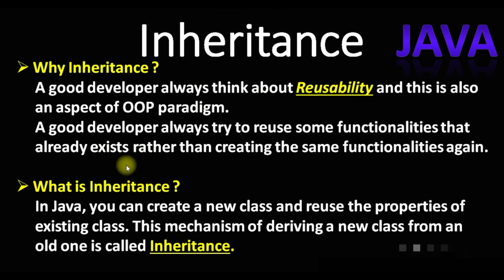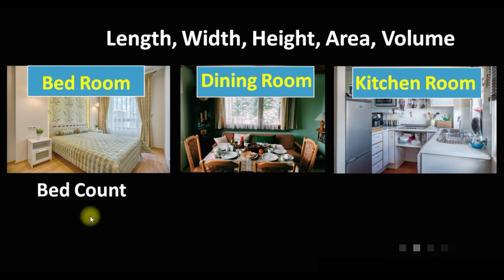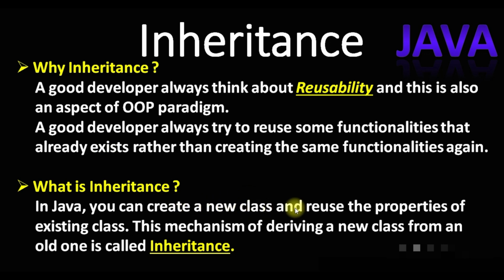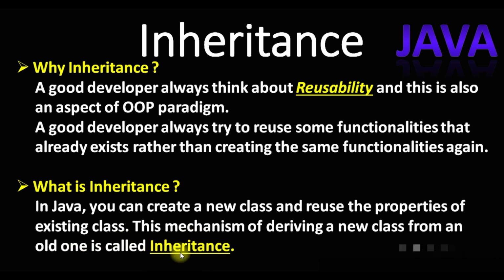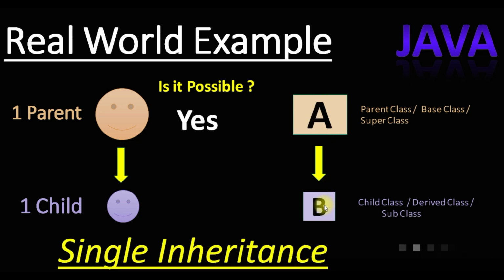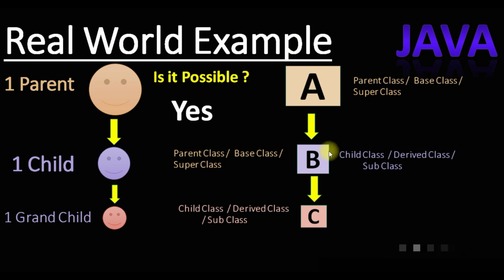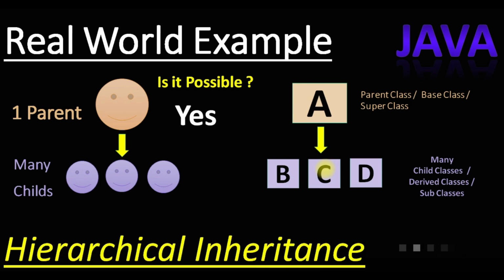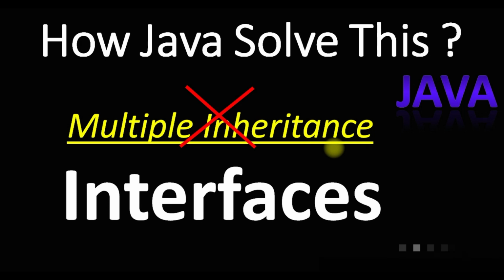Inheritance in Java | Single | Multilevel | Hierarchical | Multiple | Class#77